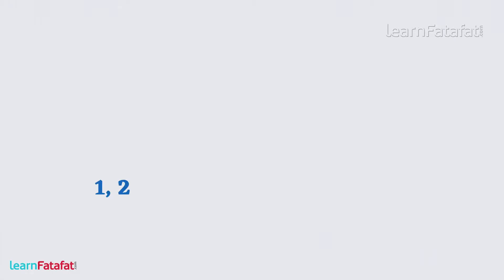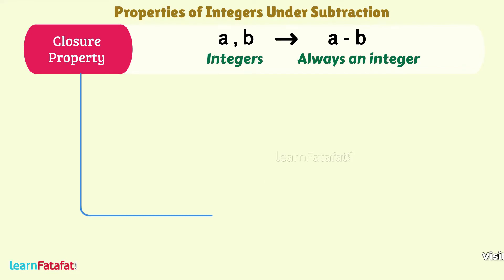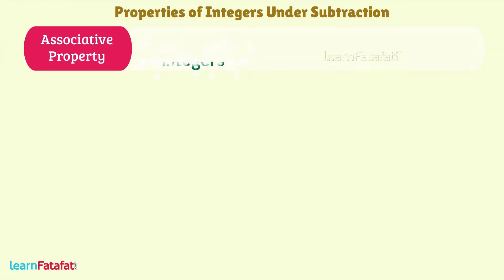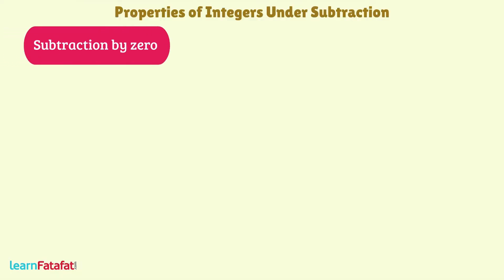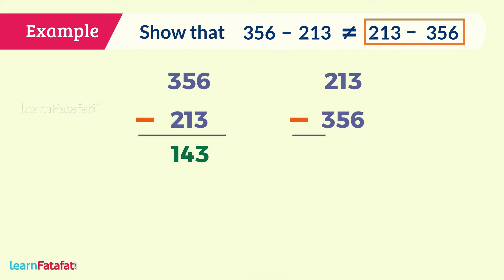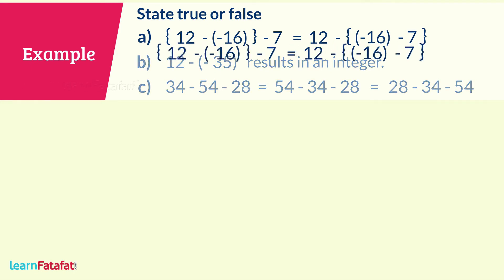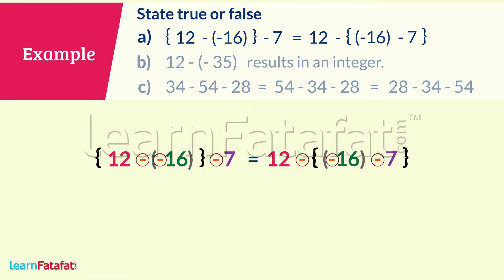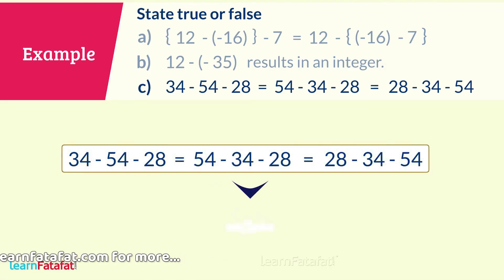Class 7 Maths Integers - Properties of Subtraction of Integers - LearnFatafat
Class 7 Chapter 1 Integers: Properties of subtraction of integers
In this video you will learn about properties of subtraction of integers using various examples.

Copyright@learnfatafat